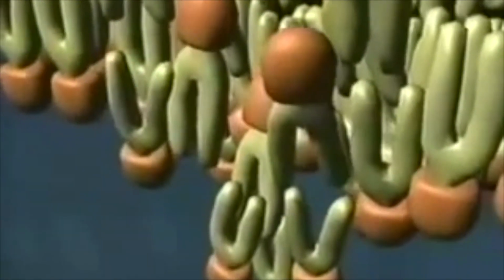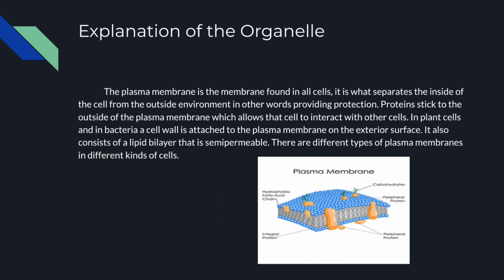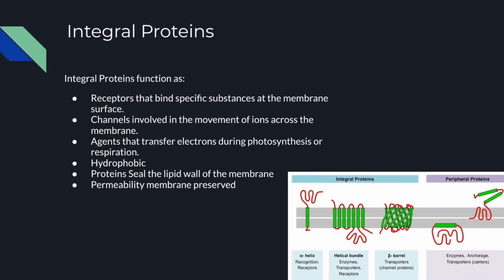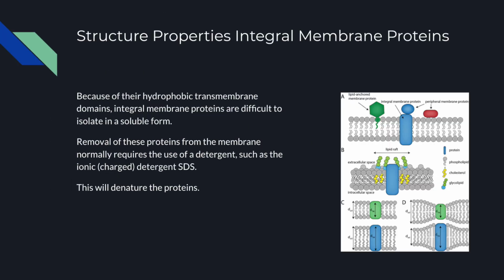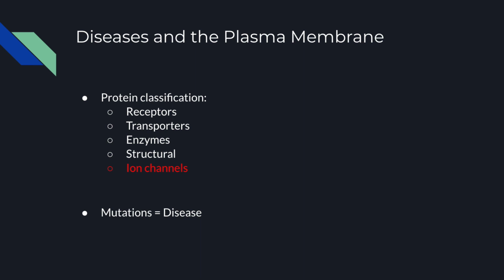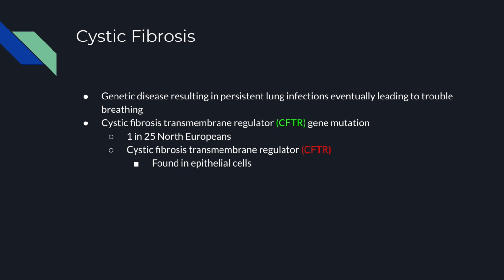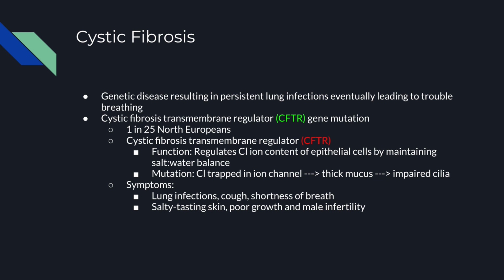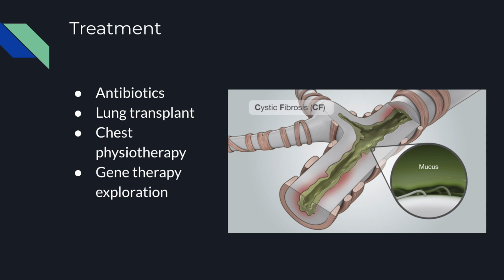Chapter 4: Plasma Membrane